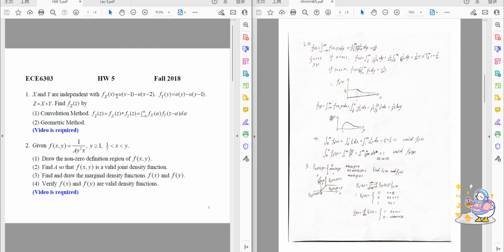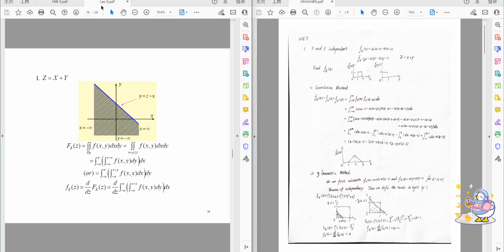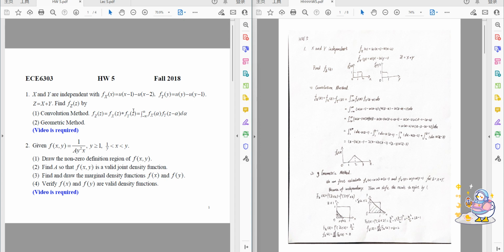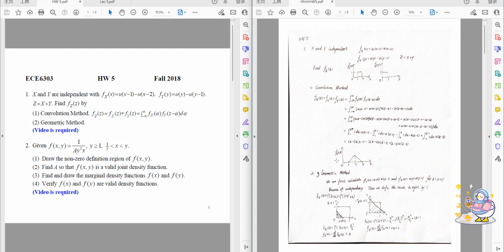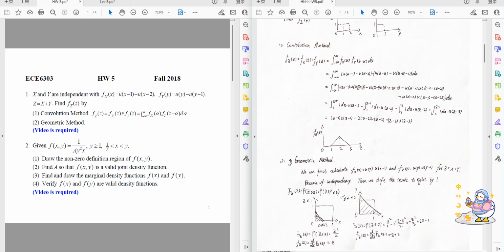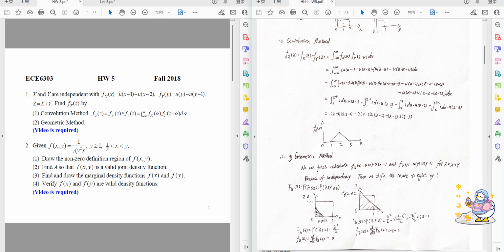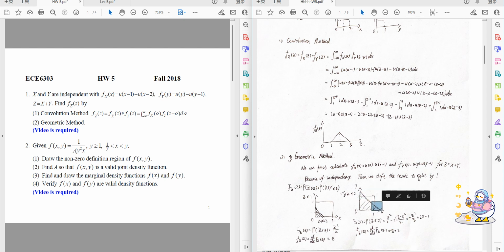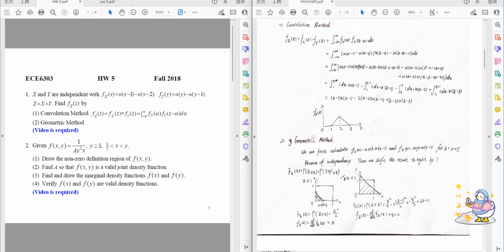HW5Q1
This is my presentation about homework 5 question 1.